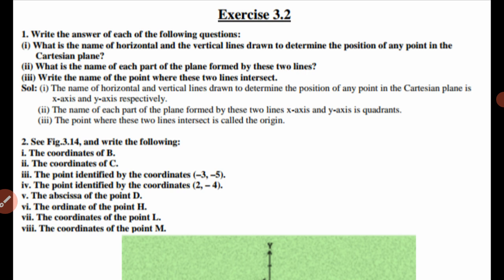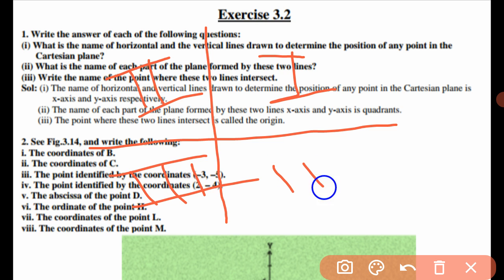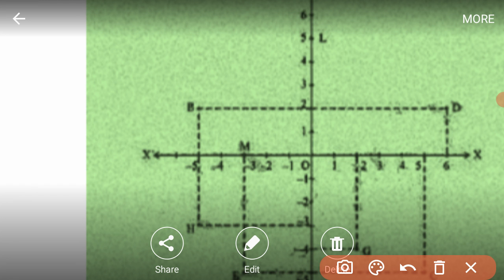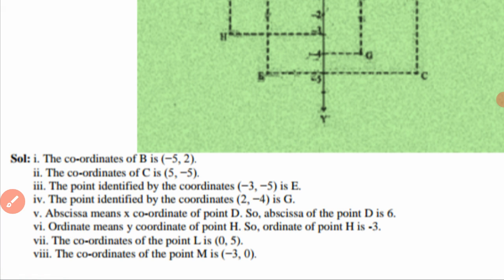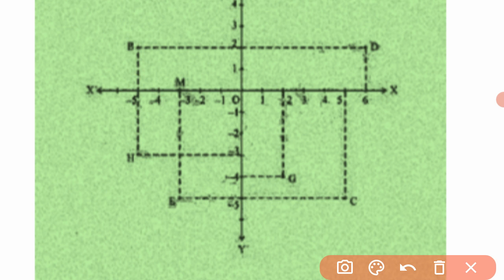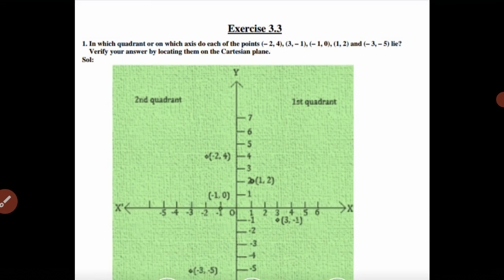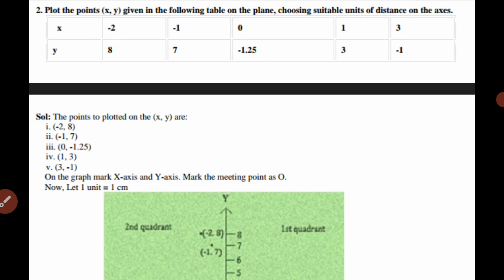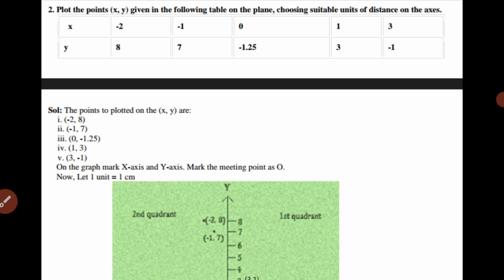Class- 9th. Sub- Maths. Chapter- 3. Coordinate Geometry. Ex- 3.2 and 3.3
In this video students of class 9th will be able to study about coordinate geometry.

Class- 9th.
Sub- Maths.
Chapter- 3.
Coordinate Geometry.